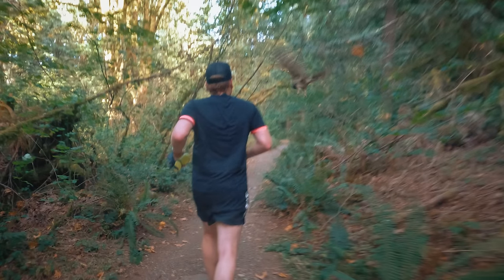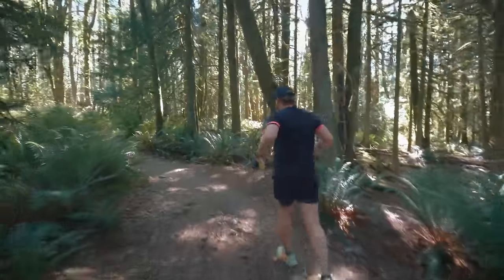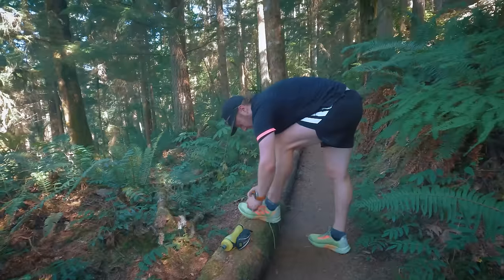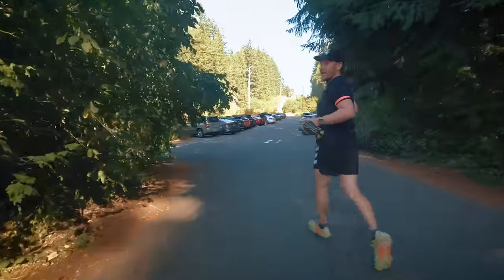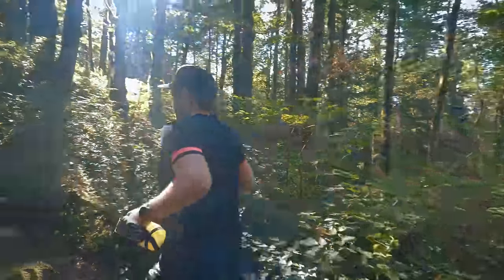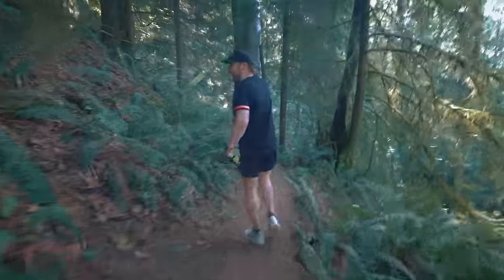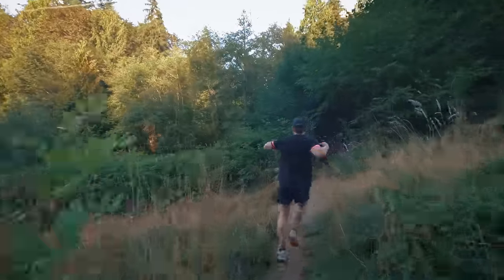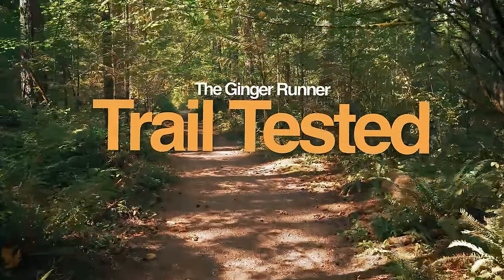TRAIL TESTED - Nike ZoomX Ultrafly Trail vs Adidas Terrex Agravic Flow 2 // Ginger Runner Reviews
First, in this video I get swooped by a barred owl towards the end of my testing run - it was quite the moment I'm glad we captured and it absolutely got the adrenaline pumping! Good reminder to keep your head up and attention on your surroundings. I also Trail Test the Adidas Terrex Agravic Flow 2 and brand spankin' new Nike ZoomX Ultrafly Trail that is expected to arrive in 2023. I have been wanting to test both shoes, but there's a clear favorite here.

THE NIKE ULTRAFLY TRAIL ARRIVES IN 2023.

CHAPTERS:
0:00 - Intro
0:25 - Gear Intro
1:12 - Route Intro
2:02 - Adidas Agravic Flow 2 Mile 1
7:04 - Adidas Agravic Flow 2 Mile 2
10:25 - Adidas Agravic Flow 2 Mile 3-4
12:18 - Adidas Agravic Flow 2 Initial Thoughts
13:37 - Nike ZoomX UltraFly Trail Mile 1
17:46 - Nike ZoomX UltraFly Trail Mile 2
20:16 - Nike ZoomX UltraFly Trail Mile 3
21:58 - Nike ZoomX UltraFly Trail Mile 4
23:38 - Nike ZoomX UltraFly Trail Initial Thoughts
24:50 - Swooped by a Barred Owl!